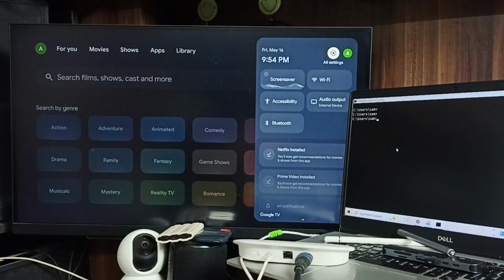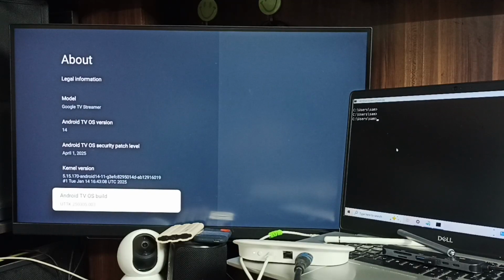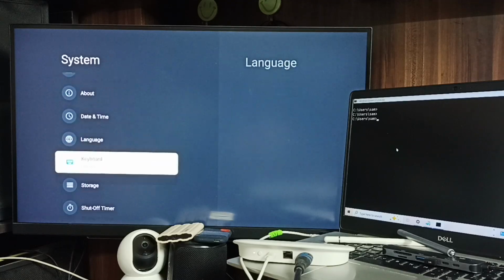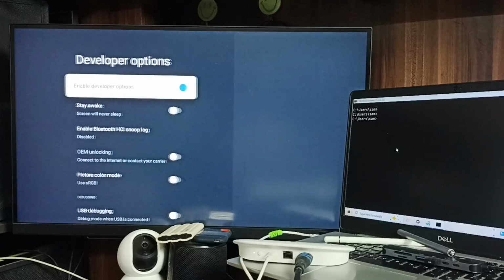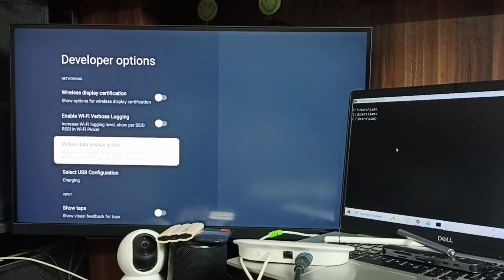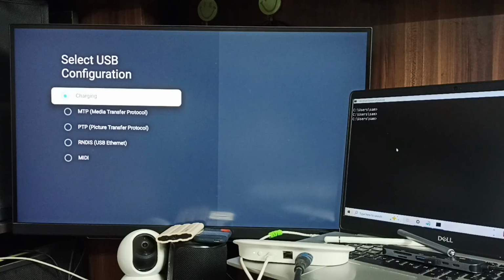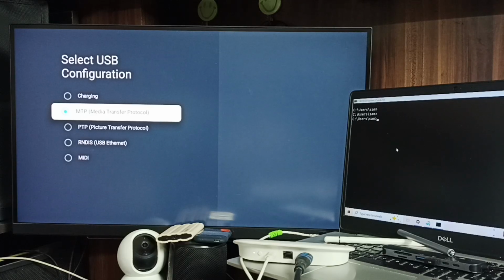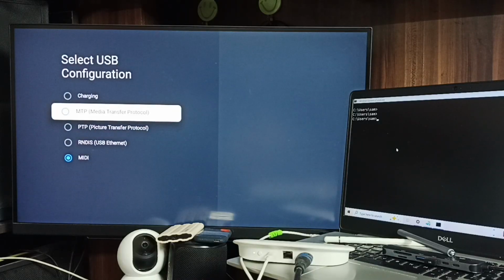How to Fix USB Device Not Detected Issue on Google TV Streamer 4K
Google TV Streamer 4K | How to Fix USB Device Not Detected Issue
Having trouble with your Google TV Streamer 4K or Chromecast With Google TV not detecting USB devices? This step-by-step guide will help you fix USB detection issues on any Android TV device, including those running Android TV OS 14 and Android TV OS 15. Whether you’re using a QLED TV, OLED TV, LED TV, Mini-LED, MicroLED, or any Smart TV with USB ports, this video covers practical solutions like checking USB compatibility, enabling OTG support, and using powered hubs for 4K TV, UHD TV, Full HD TV, or HD TV. Restore full USB functionality and get your devices working again seamlessly with your Smart Home Control setup and Voice Search Remote.